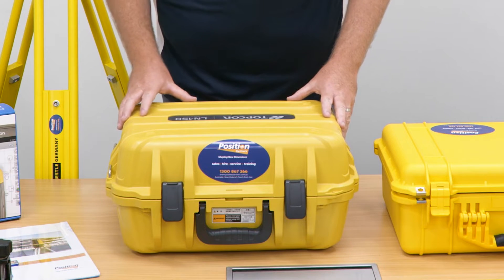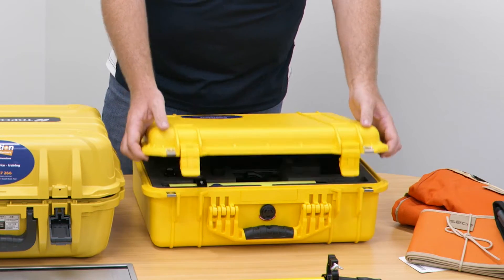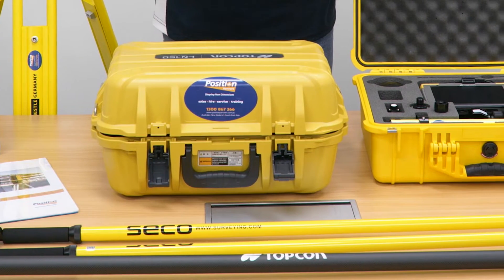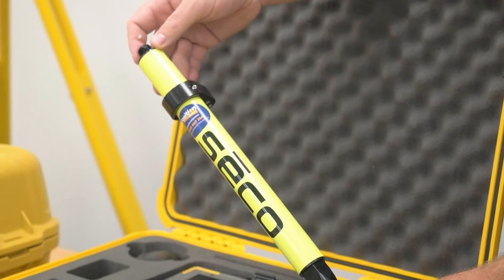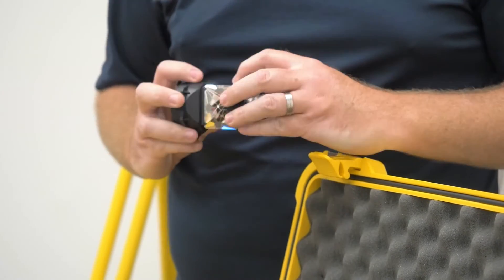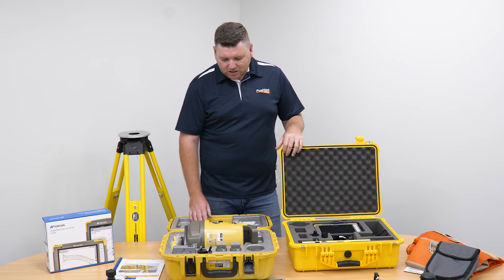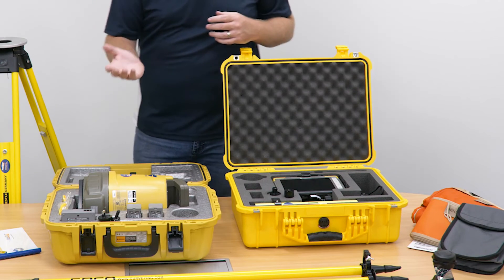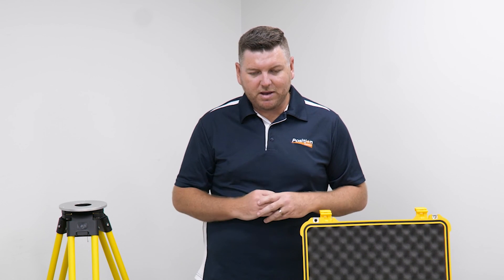Topcon LN 150 Pro kit unboxing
Find out what's included in the Topcon LN-150 Pro kit, available Australia-wide from Position Partners